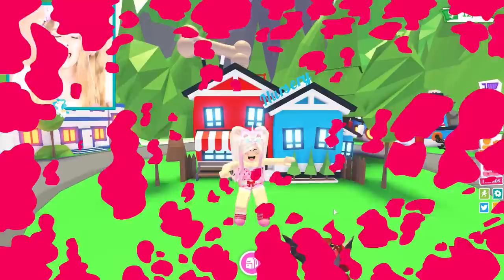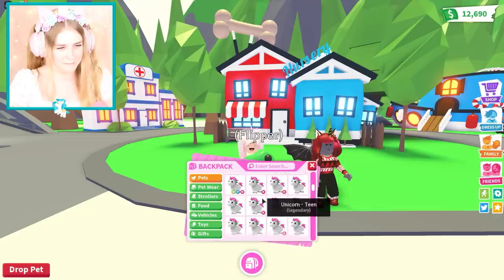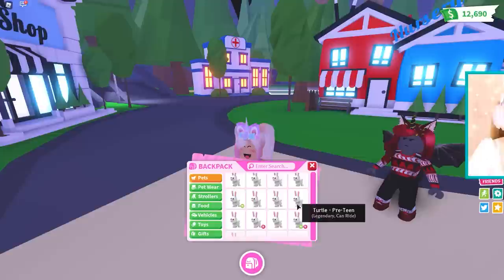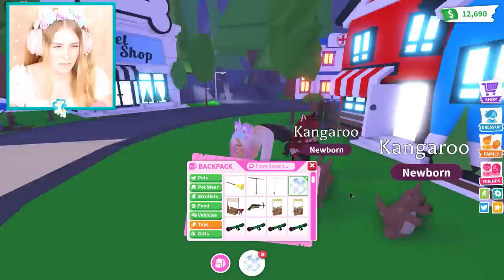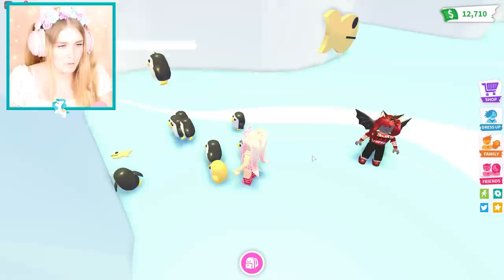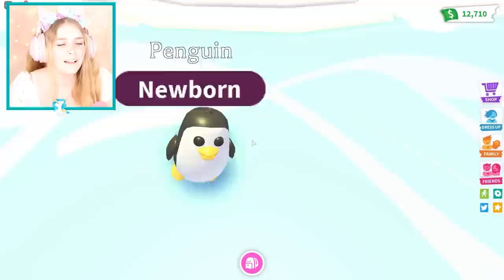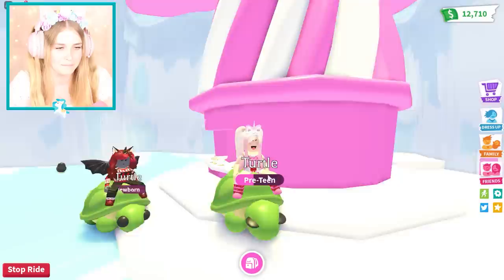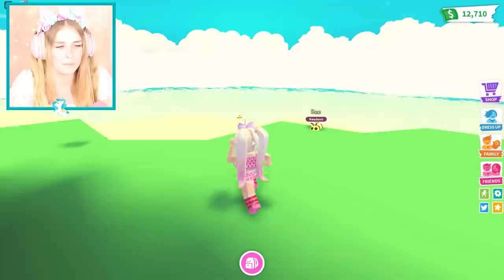How To Tell If Your PET Is *PREGNANT* In Adopt Me! (Roblox)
Hey!👋

Sanna

This video is child friendly / kid friendly / family friendly 👸🤴